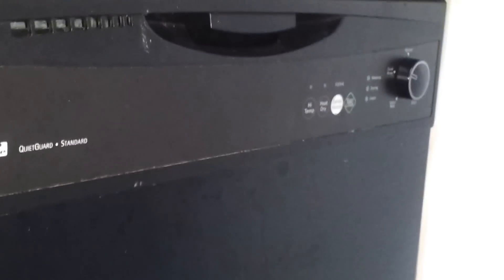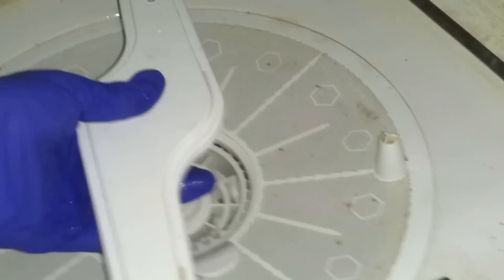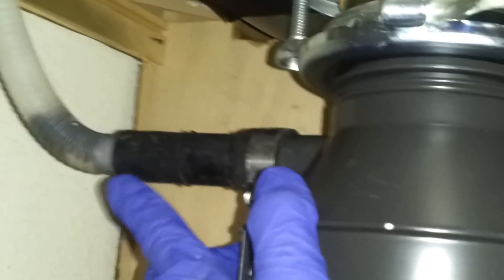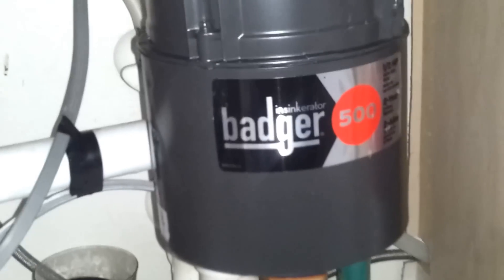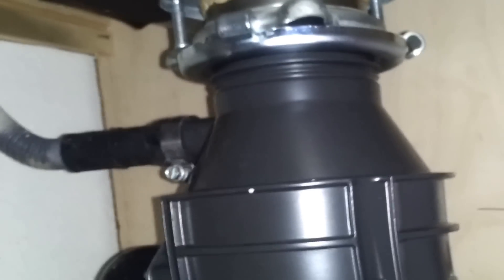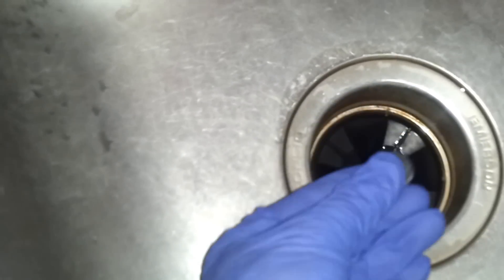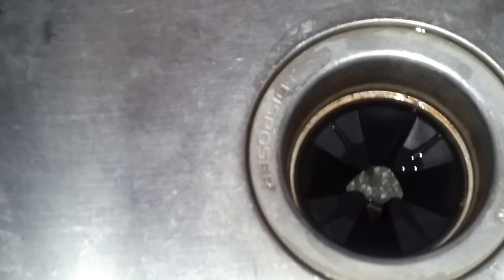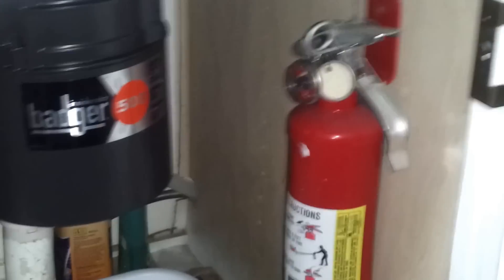Kenmore dishwasher not draining | Rex Wu | Premier Financial Alliance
A very common cause of dishwasher draining issue when you just recently installed a garbage disposal.  Most people will miss this simple step that's why I want to post this video so people can either avoid it or know how to fix it when similar situations arise.

I also work as a insurance broker at Premier Financial Alliance (PFA) SEAL Team specialize in life insurance with living benefits and annuity in the state of MD, VA, and DC, although my broker PFA serves clients all across the USA.